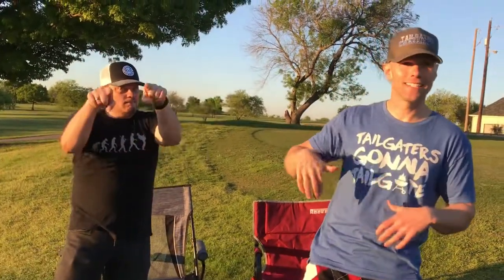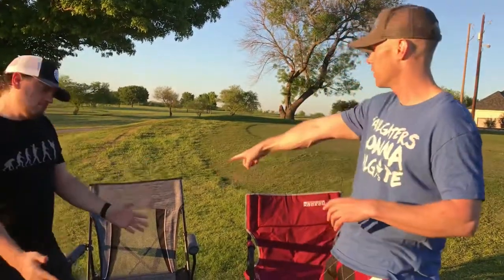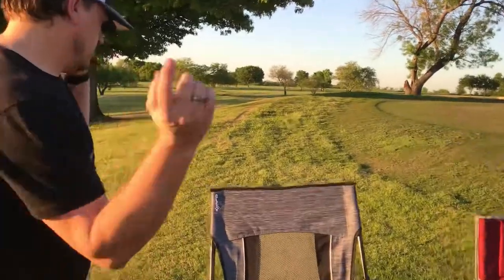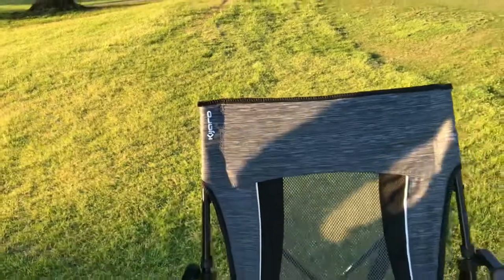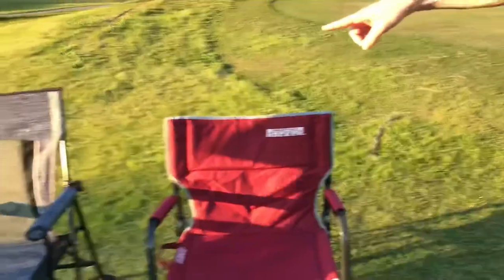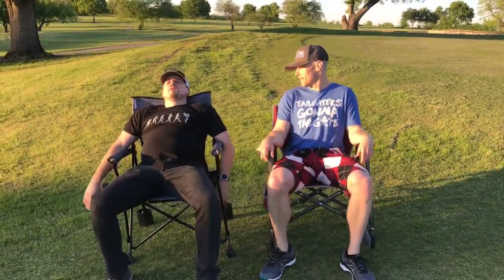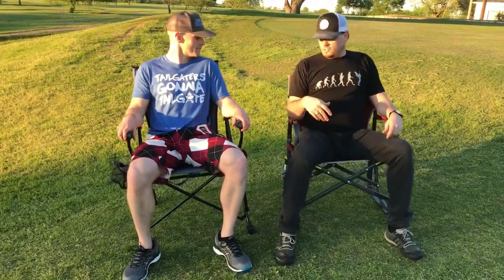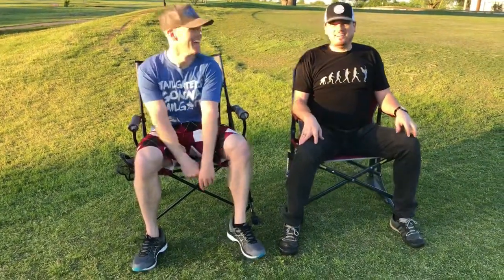Best Rocking Chair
We put the Kijaro Rok It up against the GCI Outdoor Freestyle Rocker to discuss the pros and cons of each and which is better for you to be able to ROCK OUT!